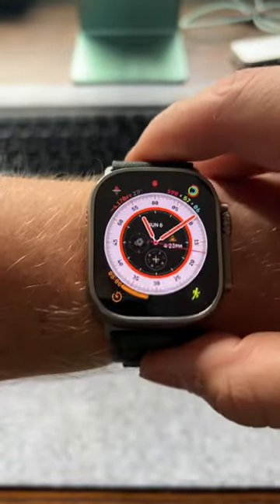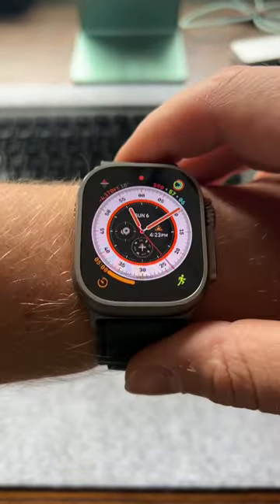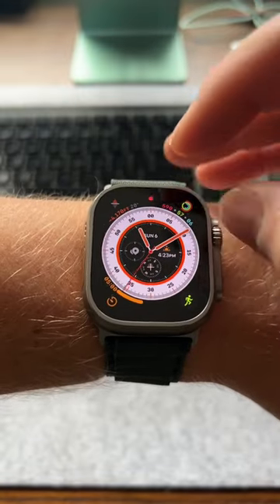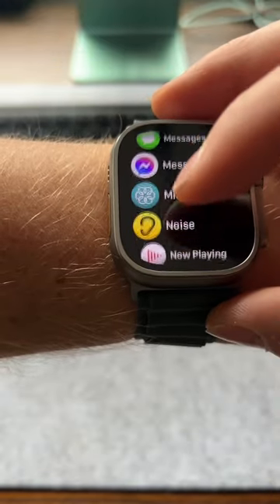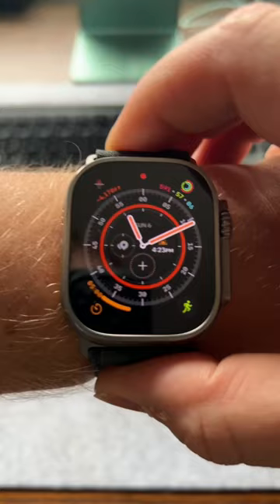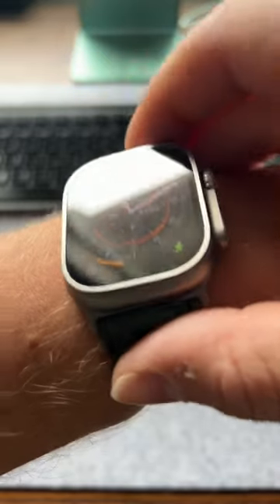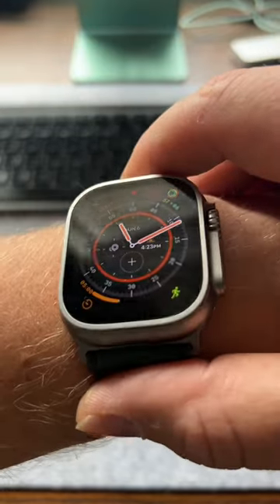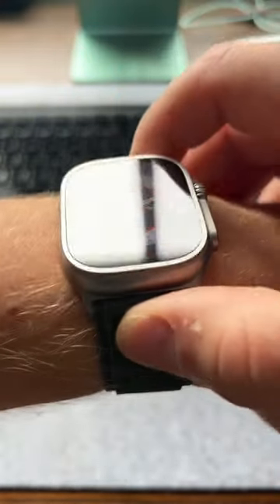Apple Watch Ultra ⌚️📱 (first time user thoughts)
Apple Watch Ultra ⌚️📱 (first time user thoughts).. Tim Connor goes through some of his initial thoughts being a first time Apple Watch user. This is the Apple Watch Ultra

my favorite vlogging camera
my favorite vlogging lens